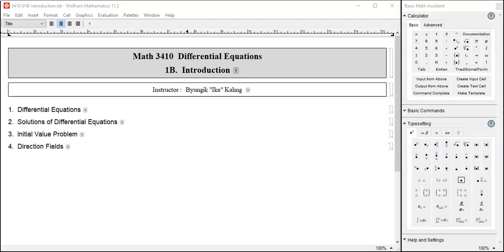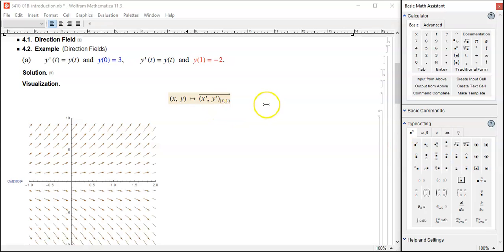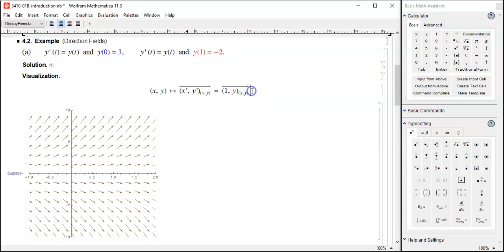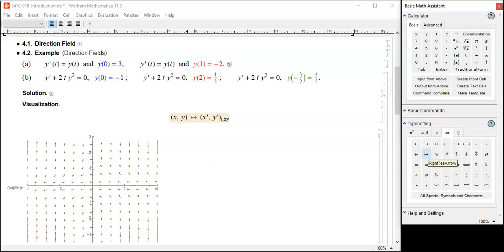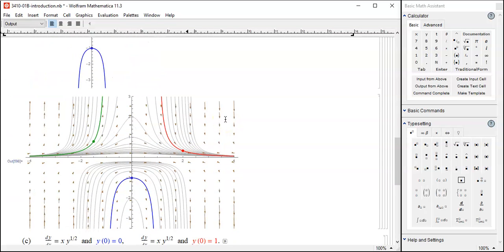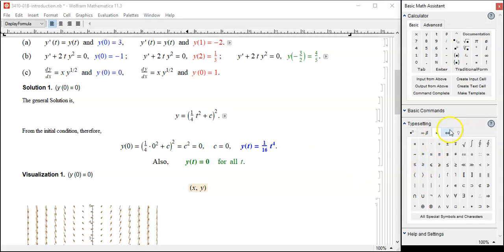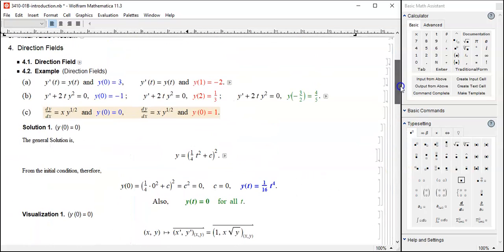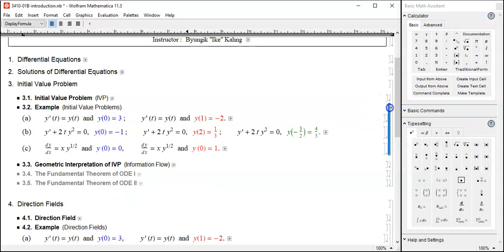3410-01B Introduction 5